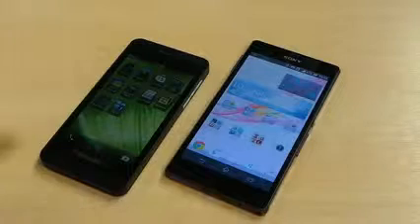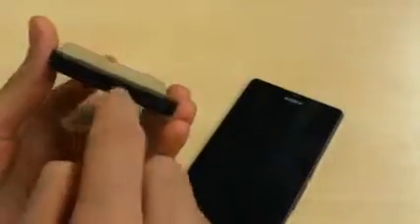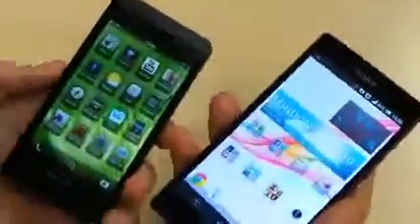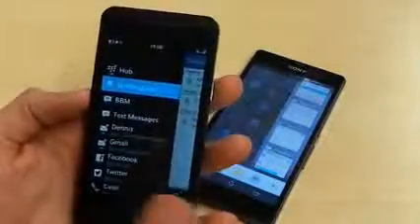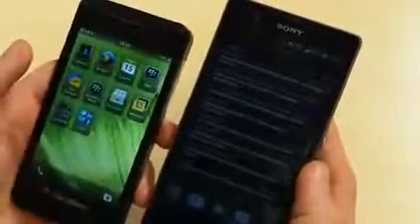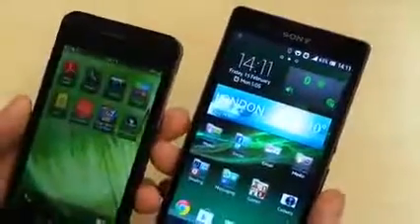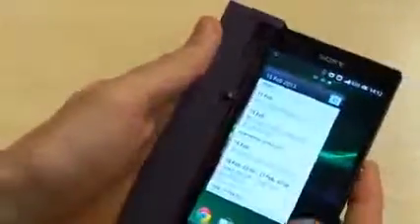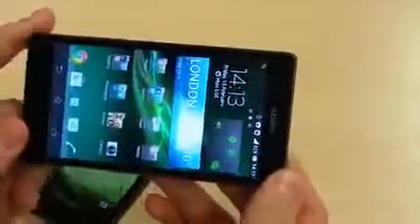BlackBerry Z10 vs Sony Xperia Z